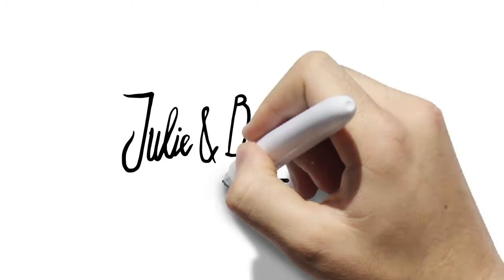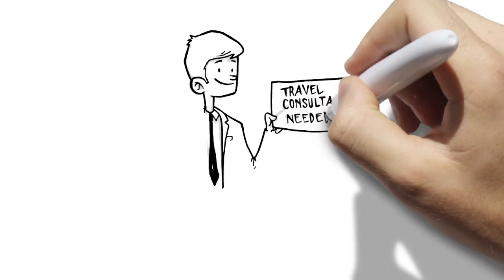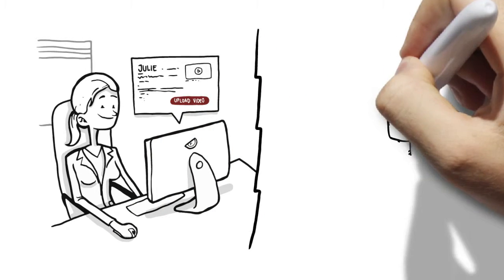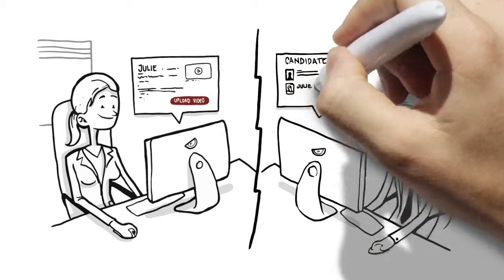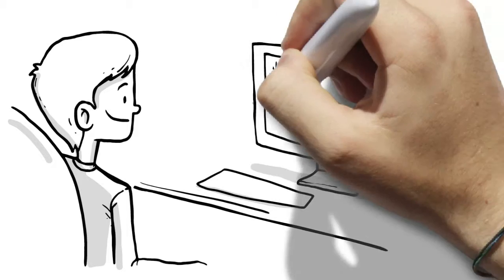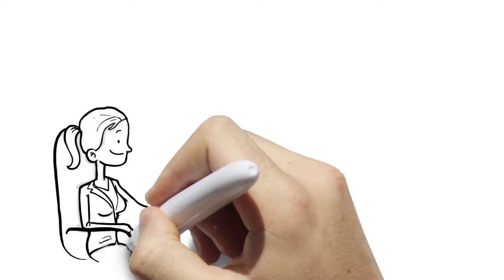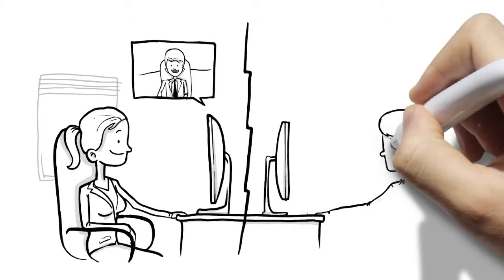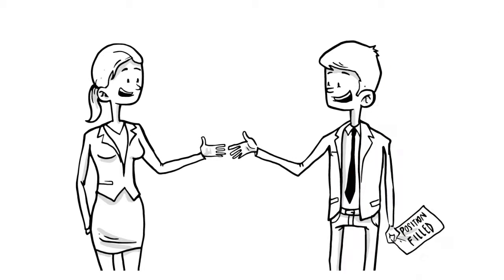Whiteboard Doodle Video #72 - Custom Doodle Videos to Increase your Sales from wizMotions.com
To get your own professionally produced whiteboard animation video for a price anyone can afford contact the experts at wizMotions

The video above was create by wizMotions for one of our clients and we'd love to create one for you too!

Let our professional writers, marketing experts, and highly talented illustrators create for you a sketch video that will grab your visitor's attention so much we will literally hypnotize them to engage in your content!

Selling a product or service?  Just need to let your visitors understand your site better?  Need a tutorial video for your site?  We handle it all and our custom scribe videos will help you get results.

And we'll do it for a price any business can afford!

Not sure where to start?  Just check out our process and see how easy it can be for you to get your own amazing doodle video for your business.

First our professional marketers and writers will analyze your website and your audience and create a script that will hit the emotional buttons of your audience and get your visitors to take any desired action you need.

Our talented team of voice-over artists will record the perfect voice-over for your project that will match and enhance your message.

Have a script and/or voice-over already and just need the video production?  No probldem!  We do that too!

Need a video in German, Spanish, or Italian?  Yep we do that too!